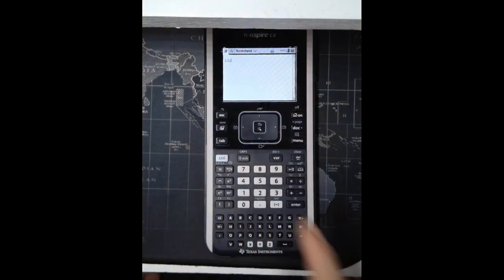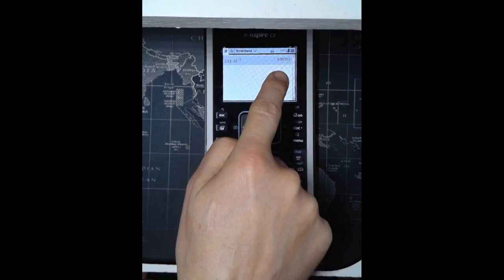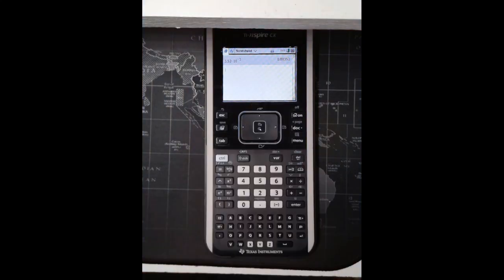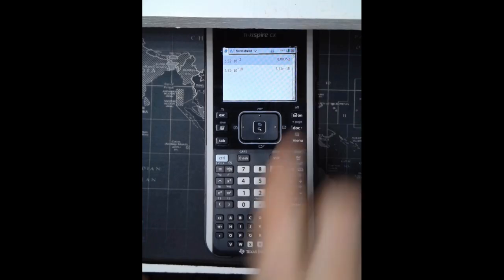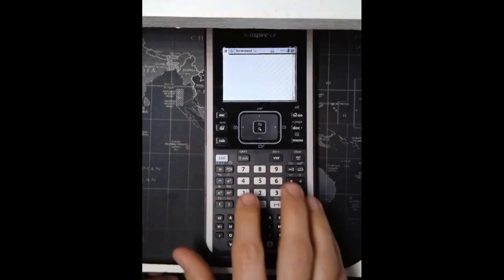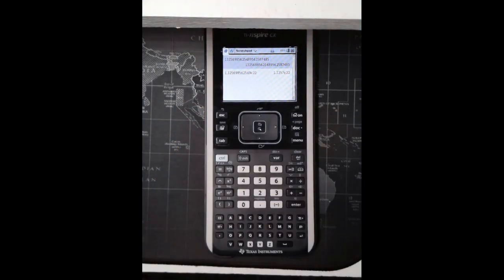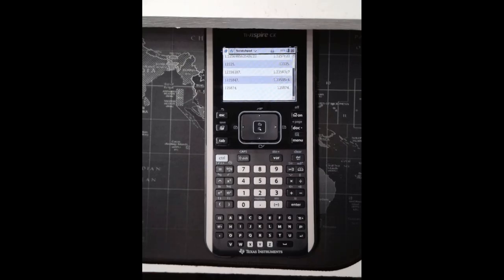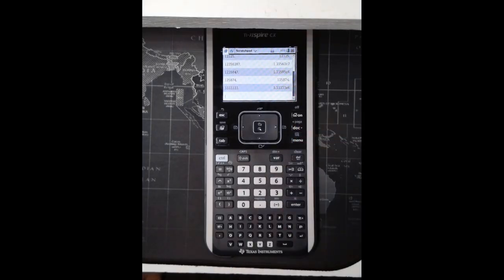Scientific Notation & E TI Inspire Tutorial